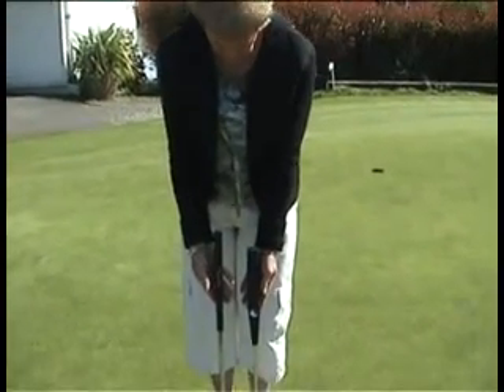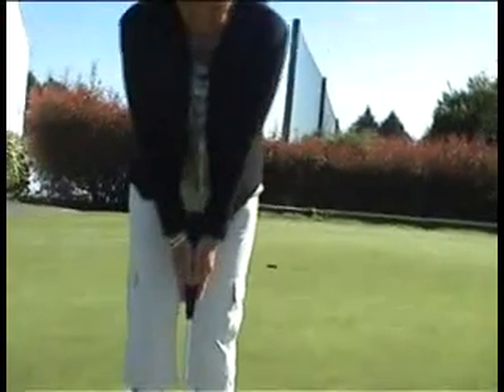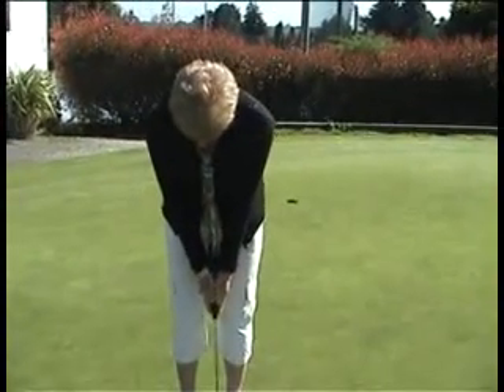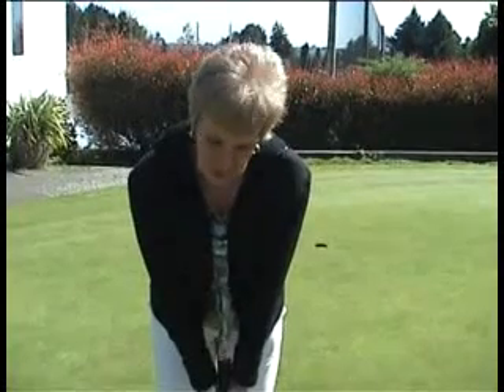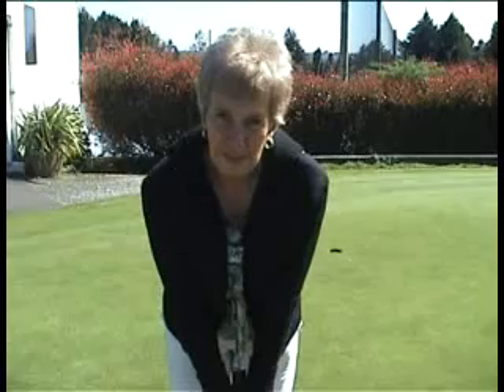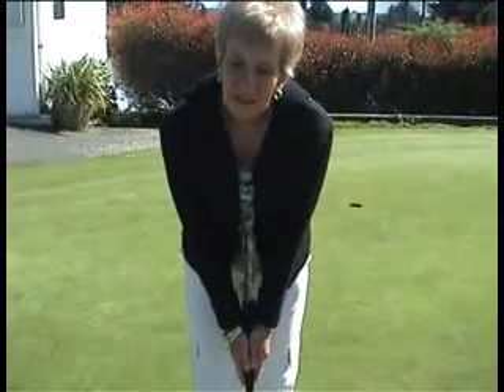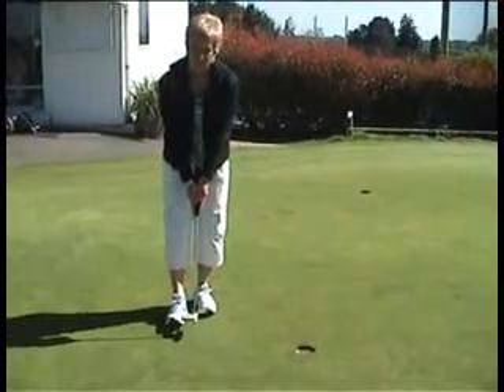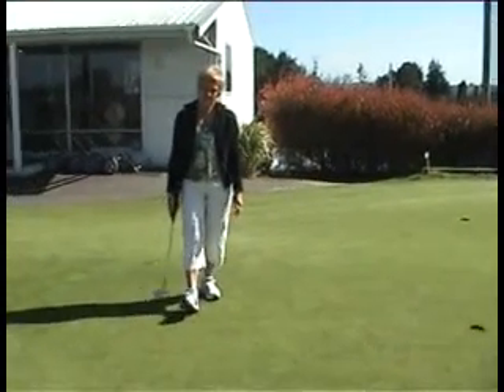The Pendulum Putter and Grip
The Pendulum Putter and the special "Preachers Grip" we use to make a Perfect Pendulum Putt.